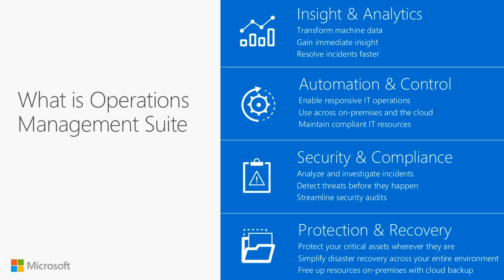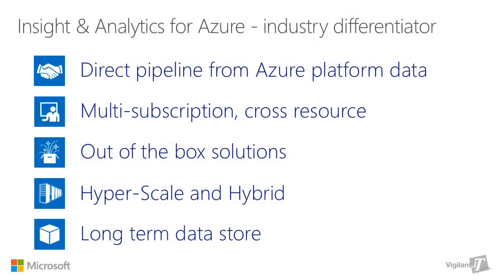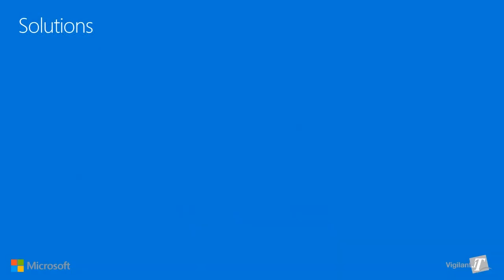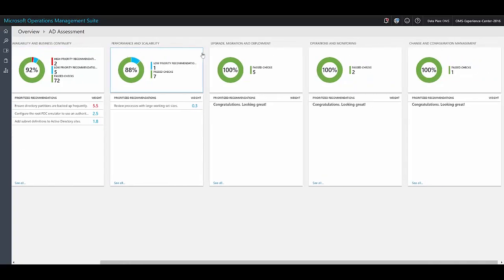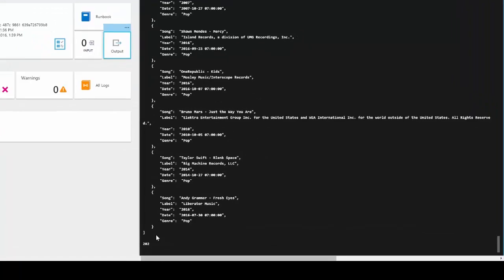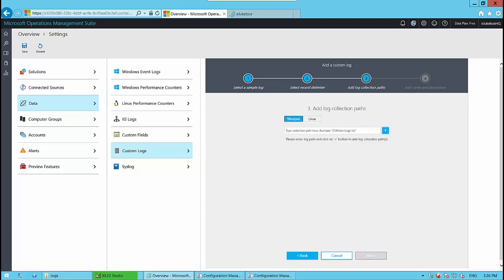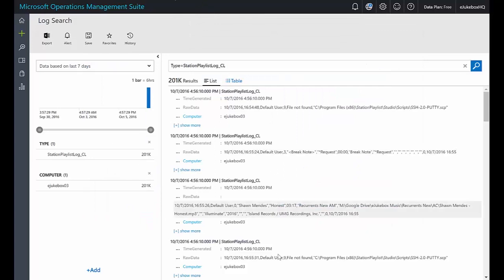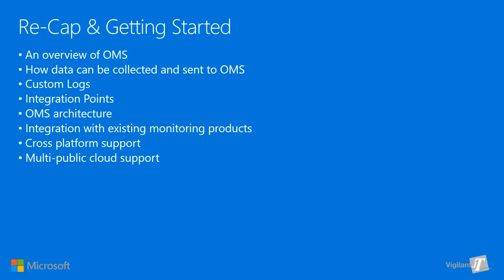OMS Insight & Analytics - Webinar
Insight & Analytics is the new Log Analytics. In this webinar we look at OMS Insight & Analytics custom logs, custom fields, webhooks and getting data into OMS using the HTTP Data Collector API with PowerShell